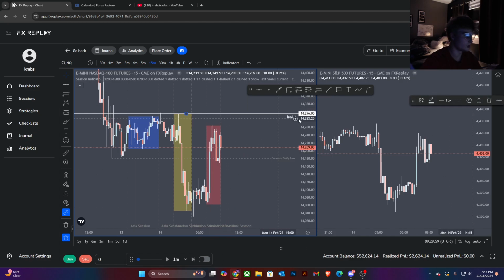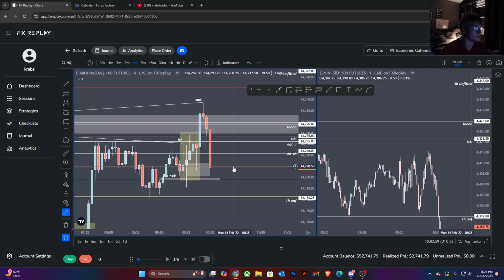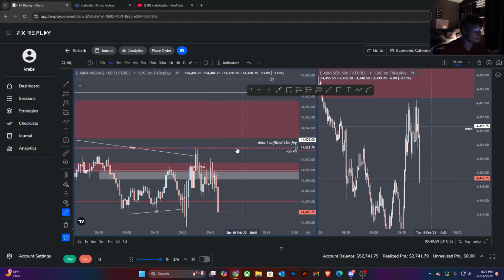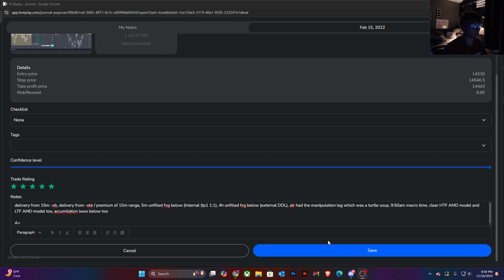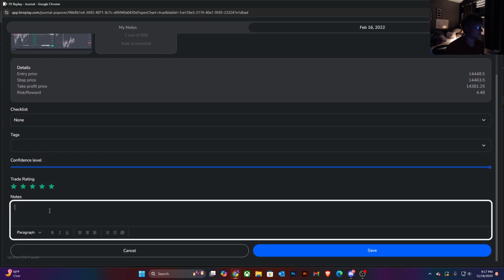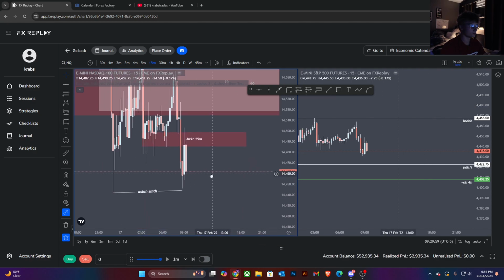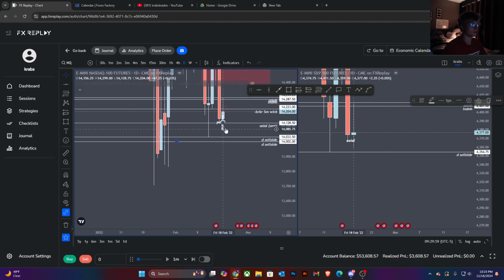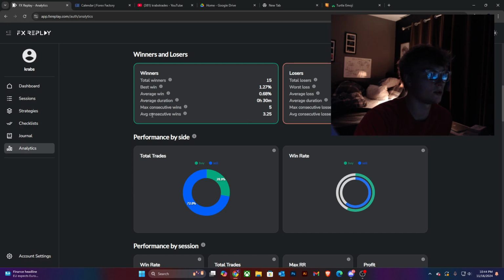Backtesting 70% WINRATE IFVG strategy | FEB 2022 WEEK 3 +3.8R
Join KrabsLab My FREE Trading Discord!🧪📈

By documenting my journey, I hope to help others learn from my successes and mistakes while also holding myself accountable and disciplined.